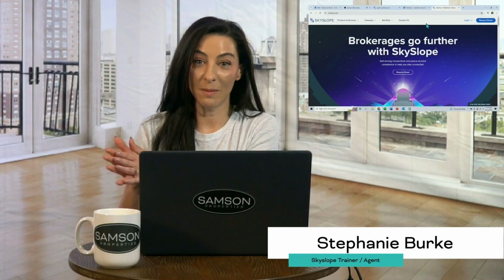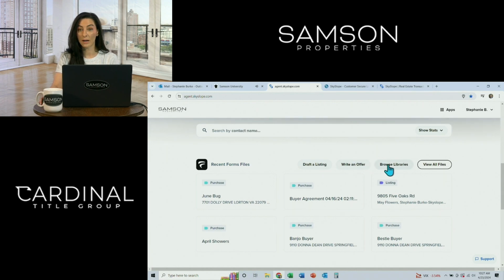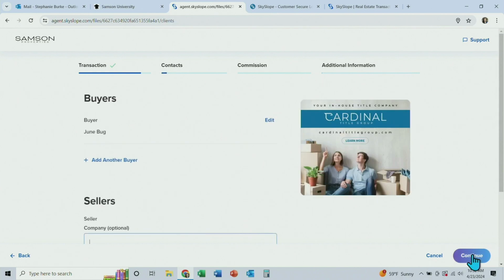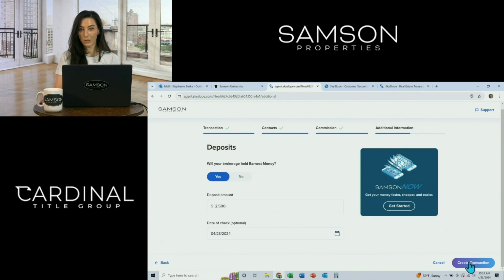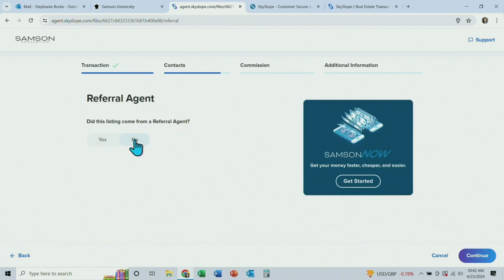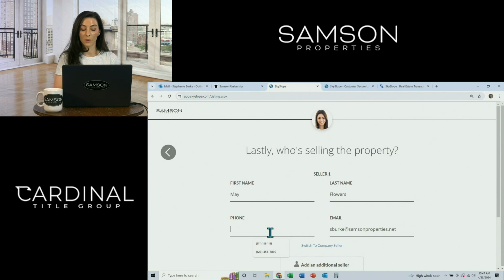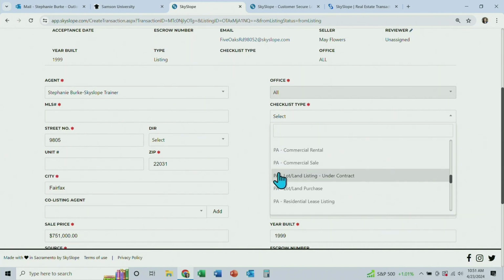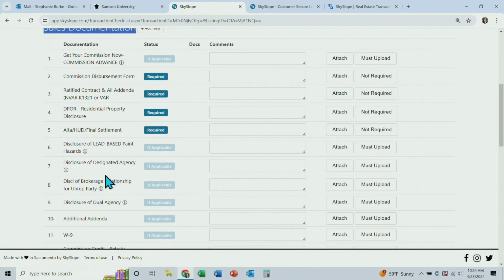2024 Skyslope Updates with Stephanie Burke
Samson Properties Education: Most recent updates for the Skyslope platform presented by trainer and agent Stephanie Burke.

(ZAS-U-6-11-24)